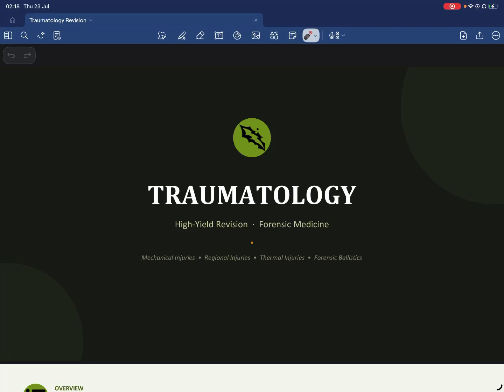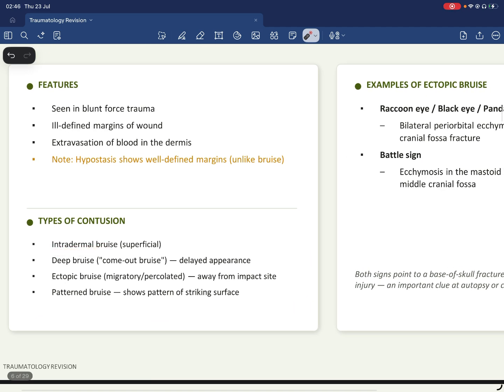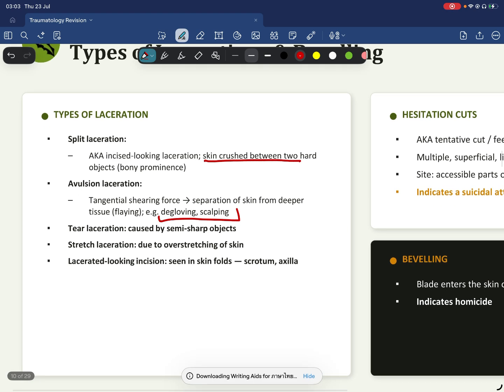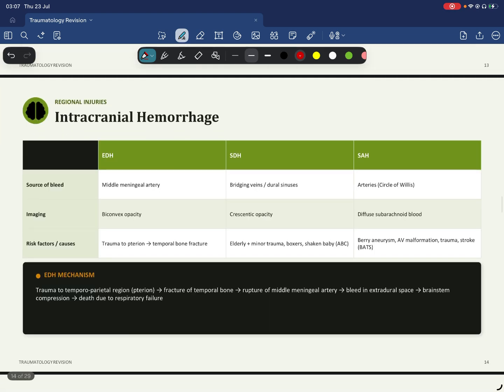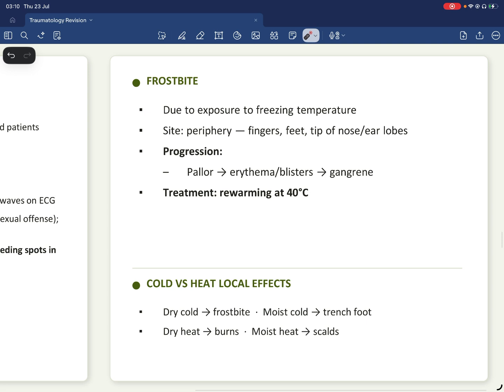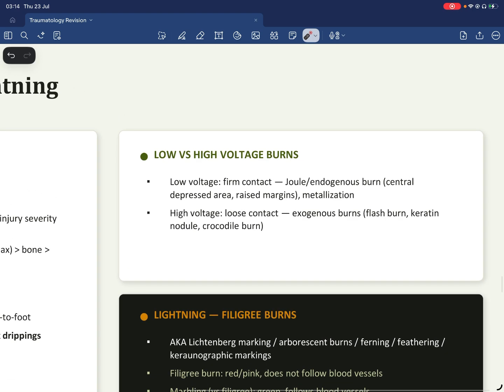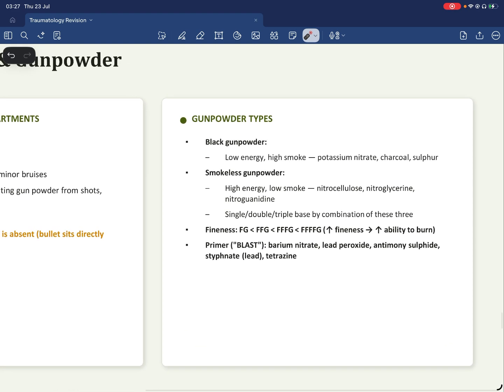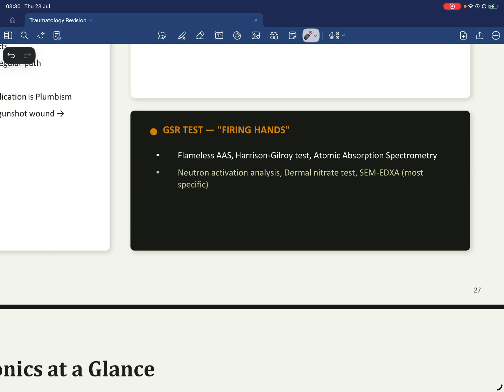MECHANICAL INJURIES IN 23 MINUTES | FMT RAPID REVISION (NEET-PG/FMGE)| TRAUMATOLOGY ONE SHOT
Every high-yield concept in Traumatology -

mechanical injuries, regional injuries, thermal injuries, and forensic ballistics, condensed into one 23-minute revision. Built for NEET-PG, FMGE, and INICET aspirants who need a fast, complete recap before exam day.

What’s covered:
Regional Injuries-Abrasion & contusion, laceration vs incision vs stab wounds, skull fractures, intracranial hemorrhage (EDH/SDH/SAH), transportation injuries, burns & thermal injuries, electrical & lightning injuries, torture methods, explosion injuries, and forensic ballistics firearms, ammunition, gun ranges, and bullet fingerprinting.